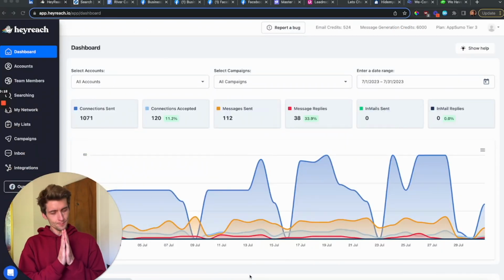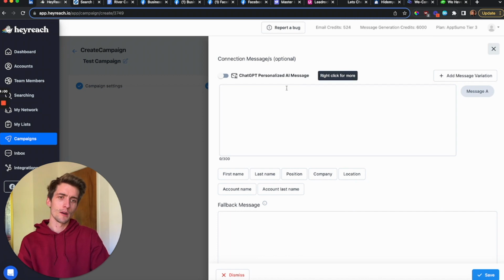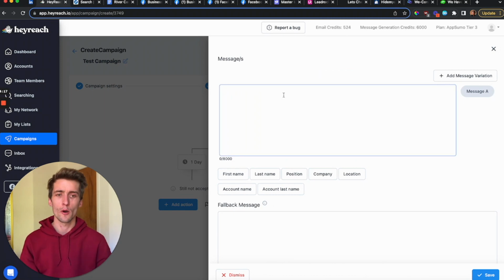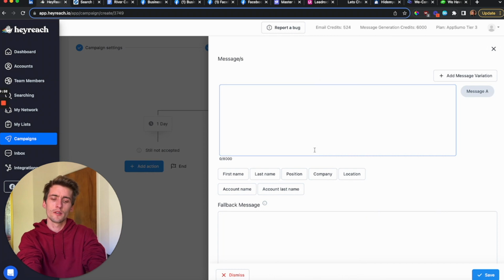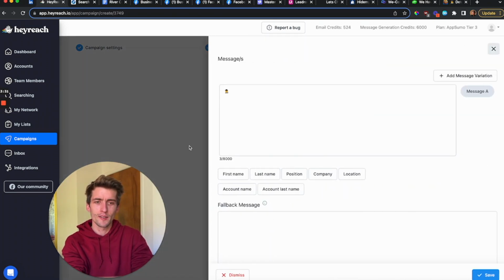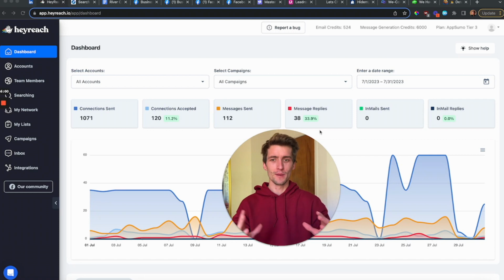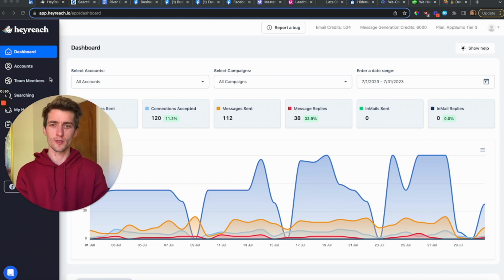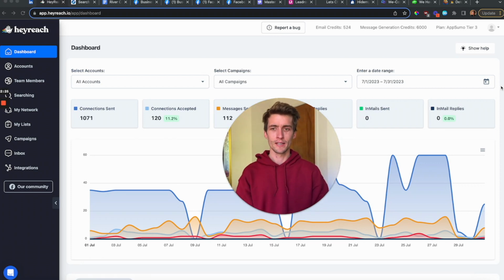How To Get 5-10 Clients Per Month Using Linkedin Outreach Automation (2024)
This campaign setup process will be virtually identical on any automation software e.g. weconnect, waalaxy, etc..

Massive thanks to Karston Fox, my colleague and mentor who taught me these methods.

The key to getting clients with cold outreach is a good offer, good targeting, and a HIGH volume of outreach.

You won't get 5-10 clients in a month if you are only using one account and sending 40 messages per day.

I would recommend at least 100 outreaches per day to start using automation + manual inmails, and then ramp up your outreach from there using other methods of outreach such as cold email, and facebook automation.

Drop a comment if you have any questions, happy to help!

00:45 - Scraping a Lead List
2:33 - Creating a Campaign with HeyReach
3:30 - Outreach Copy
11:37 - Proof This Works
13:05 - Manual Outreach Strategy
18:29 - Work With Me